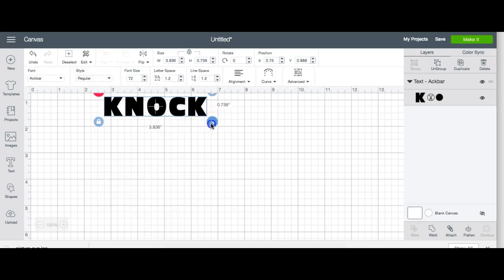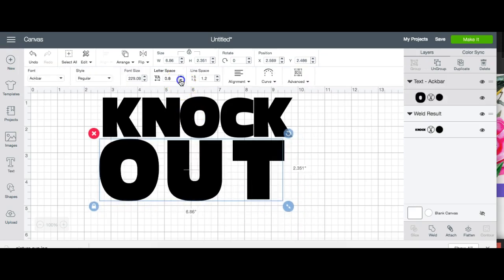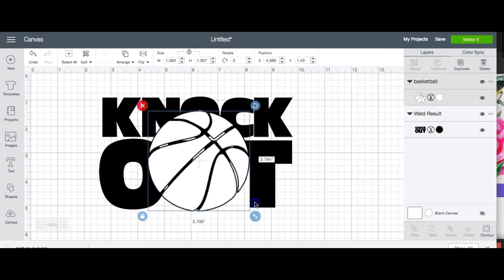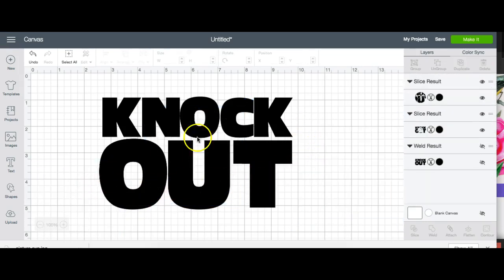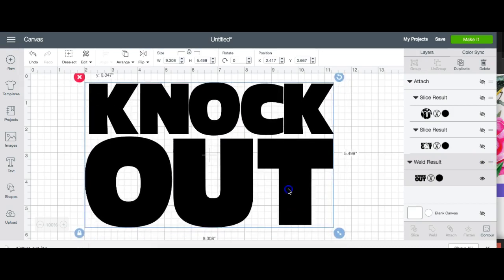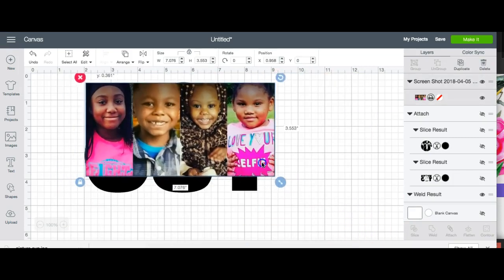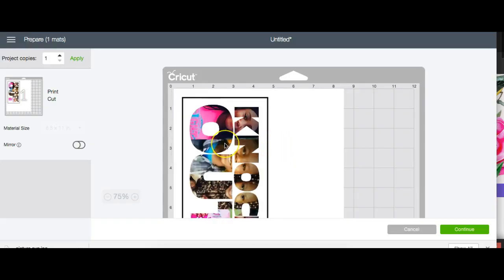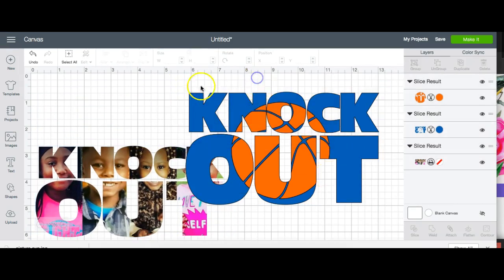Cricut Users: The Knock-Out Technique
Font: Ackbar

cricut, cricut users, cricut tutorials, newbie, design space, how to knock out font, knock out, how to, how to put pictures in letters,